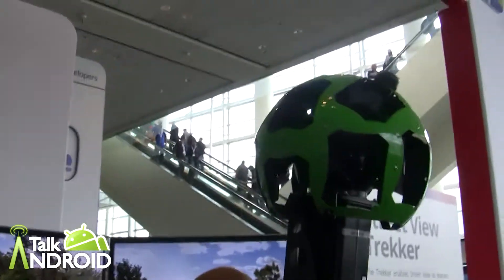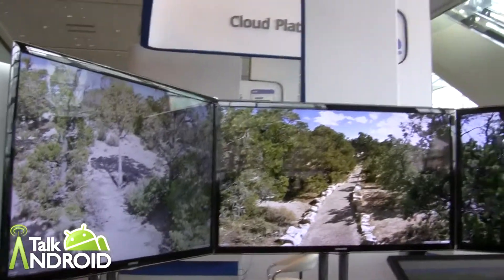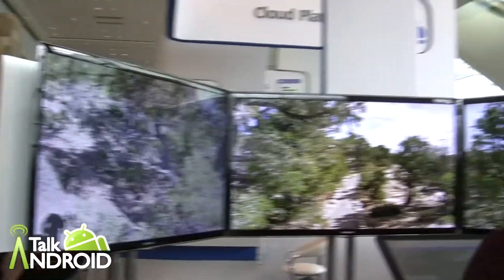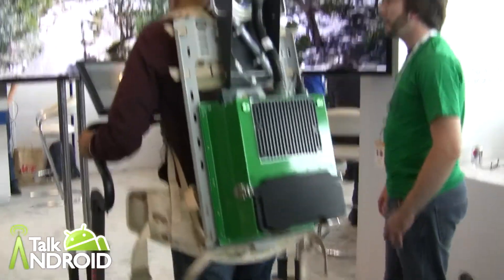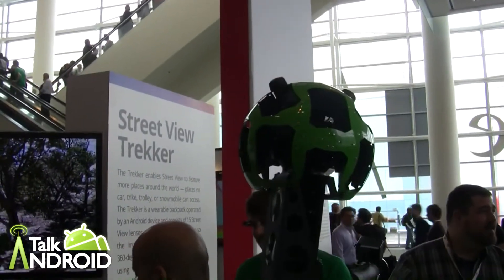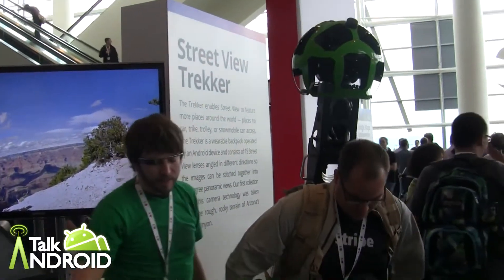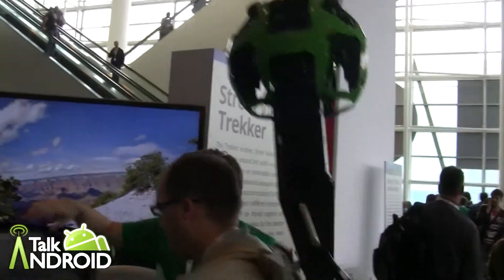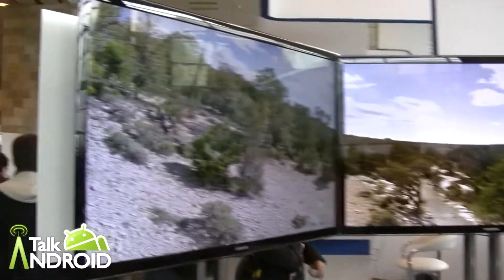Hands on with the Google Street View Trekker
The Street View Trekker is what allows the Google Maps team to get the coolest Street Views that you can imagine. It has 15 cameras in it, and trust me, you don't want to walk around with this thing for too long.